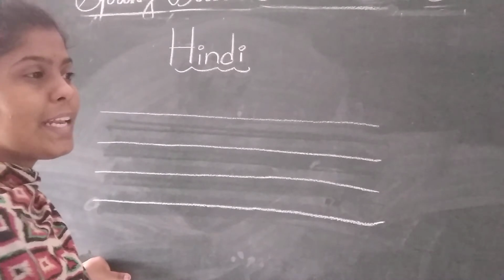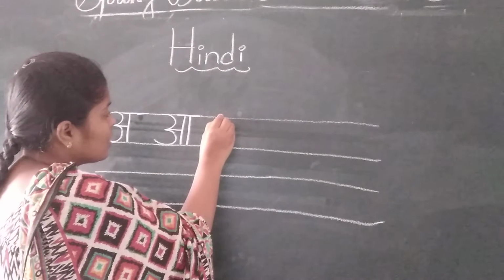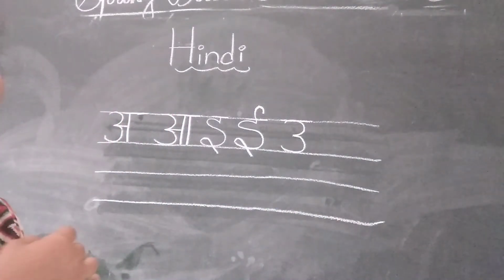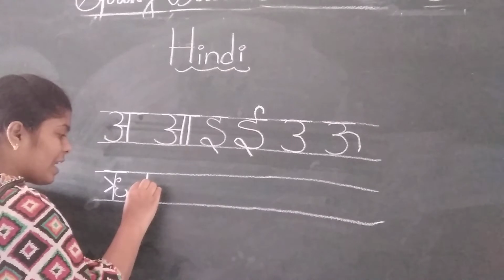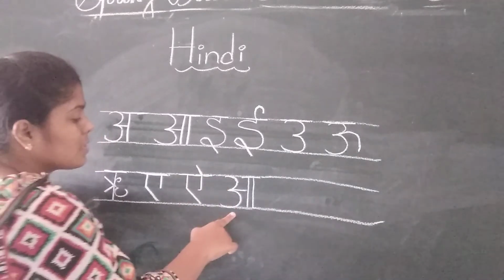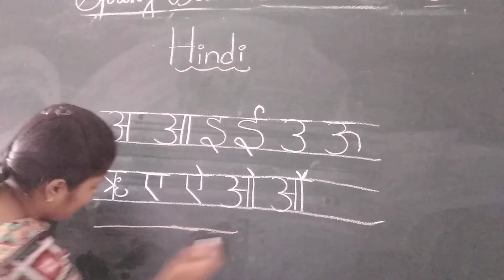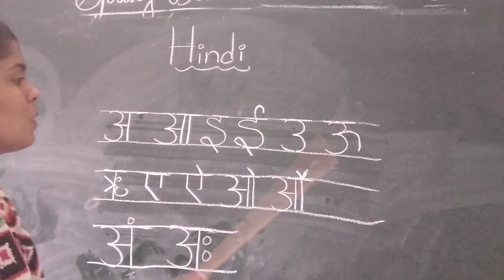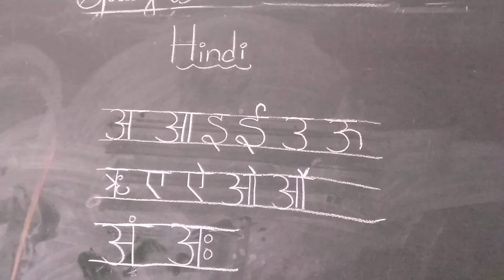PP-2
Hindi "Swar letters"